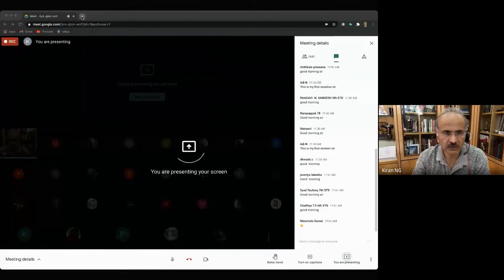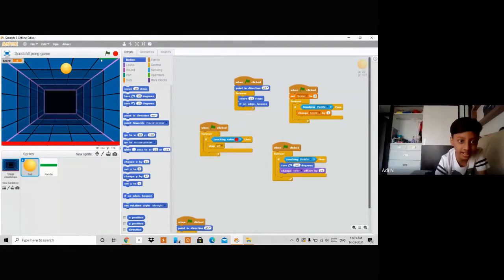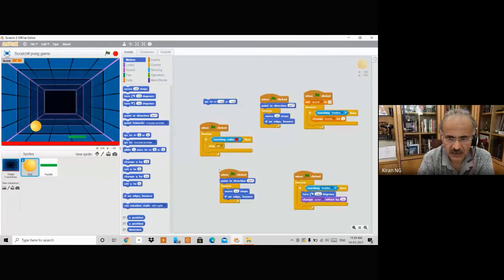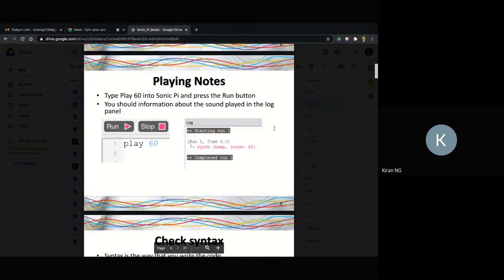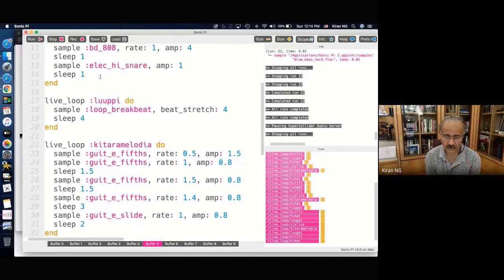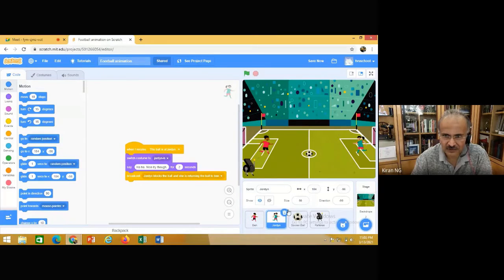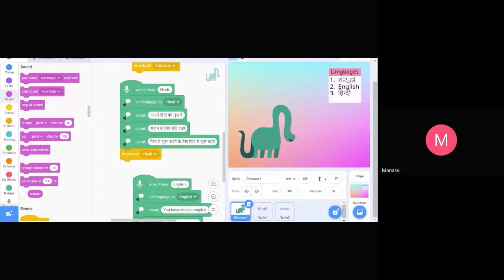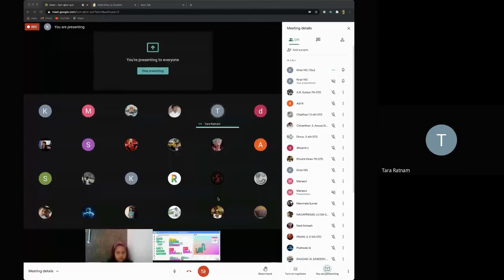Creative Computing Speech to Text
Creative Computing introduction, Scratch, Sonic Pi.. NLP interesting conversations with Students from Hyderabad, Pune and Bangalore